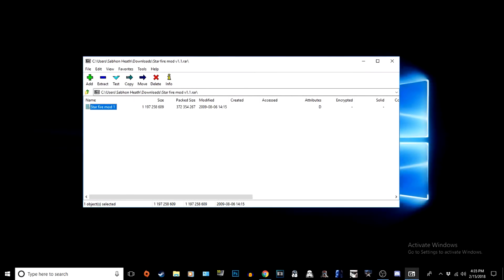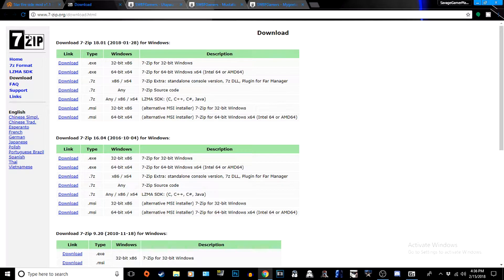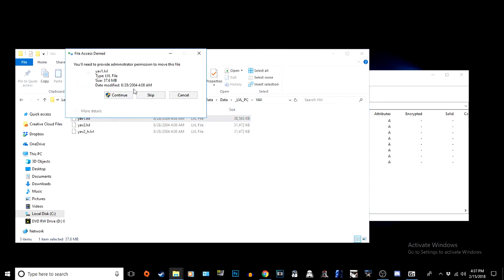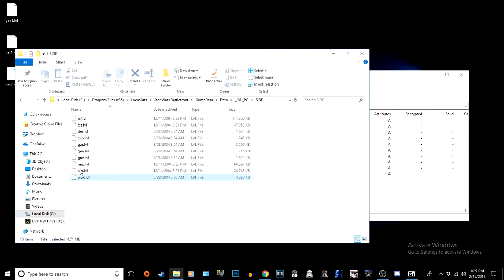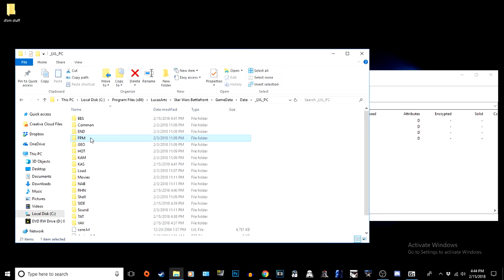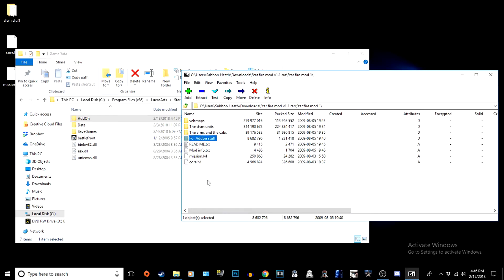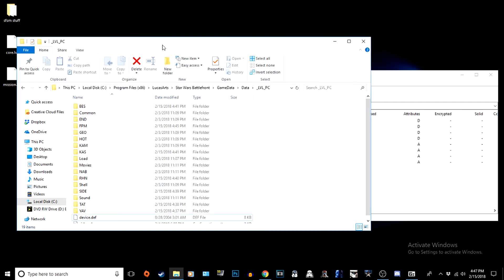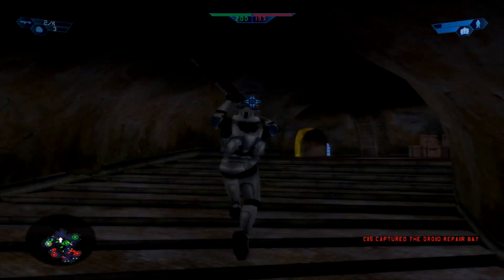How To Install Star Fire Side Mod - Star Wars Battlefront 1 2004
Watch in HD! This is a more in depth How to tutorial video on Star Wars Battlefront 1 starfire mod.  This tutorial should help you guys who are struggling to download and completely install starfire mod for the classic 2004 star wars battlefront 1. Hopefully this this video tutorial helped you all out and hoped you guys enjoyed the video ;) BTW I Used Obs to record this just so you know!
Star Wars: Battlefront is a first and third-person video game based on battles in the Star Wars film series. It was developed by Pandemic Studios and LucasArts, and released on September 21, 2004 for PlayStation 2, Xbox and Microsoft Windows to coincide the release of the Star Wars Trilogy DVD set. Aspyr released a Macintosh port in July 2005.
Note all mods are only on PC!

*NOTE* MUST BE SIGHED INTO THE WEBSITE TO DOWNLOAD MAP ;)